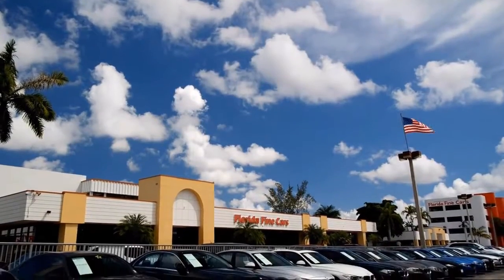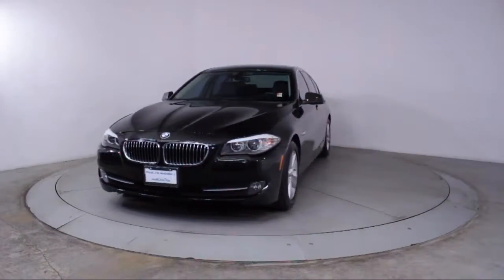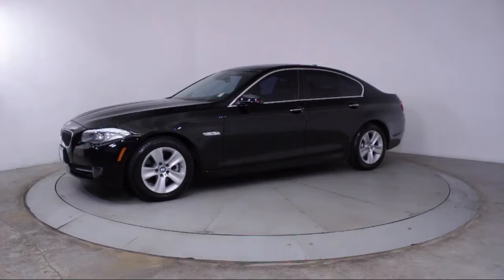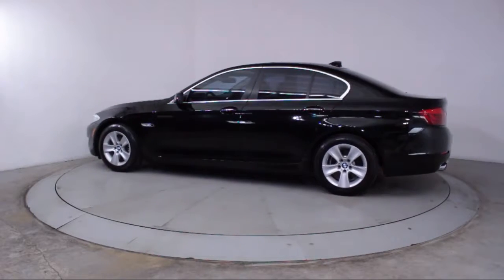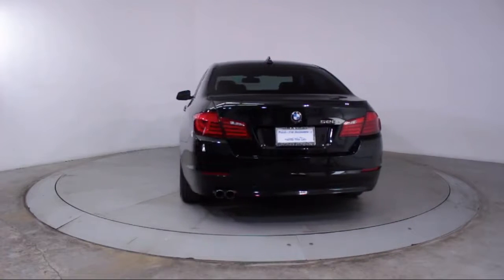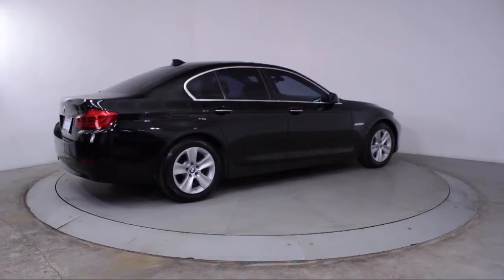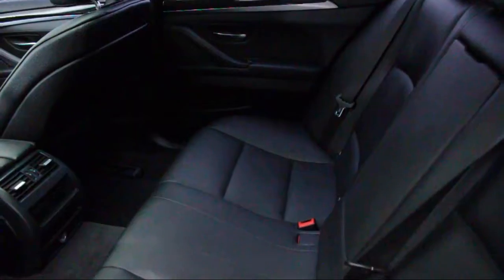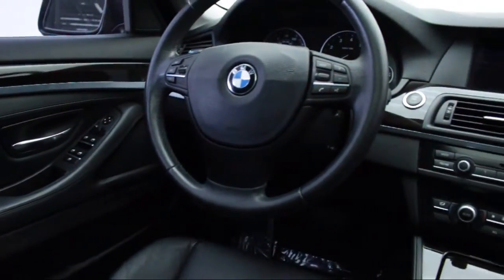2011 BMW 5 Series Sedan 528i For sale in Miami Fort Lauderdale Hollywood West Palm Beach - Florid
2011 BMW 5 Series Sedan 528i Stock Number: 87701 Vin:WBAFR1C55BDS36133.